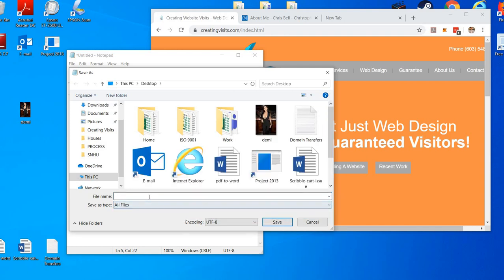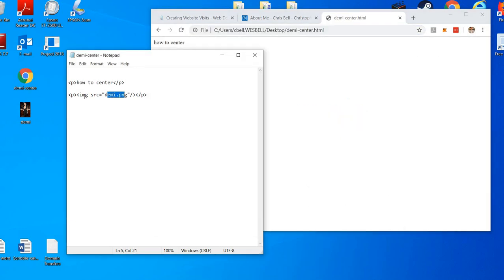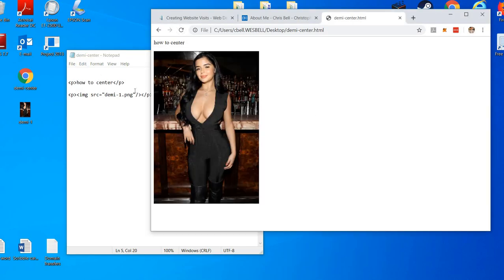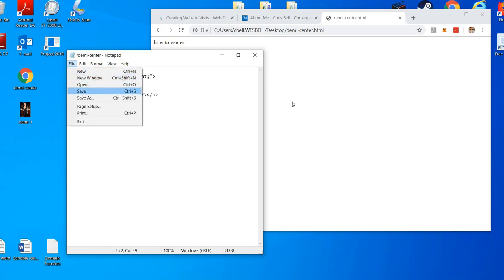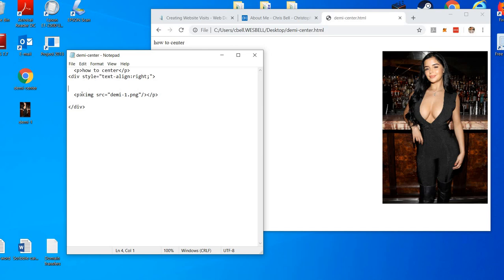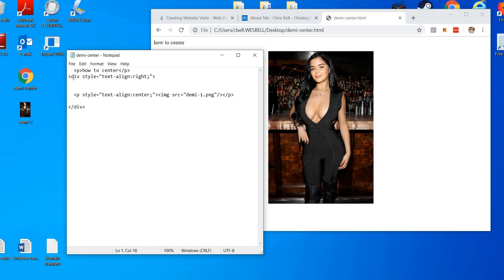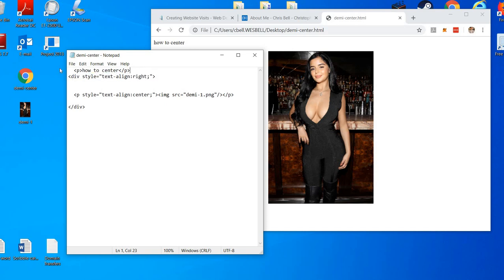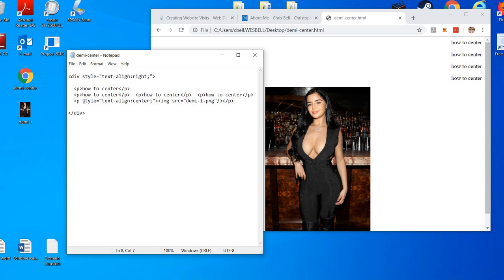HTML CSS How to center an Image or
HTML CSS How to center an Image or Picture has a simple solution of surrounding it with a paragraph tag and centering that. Then the image will be centered inside the paragraph instead of the image trying to center in itself. Be careful of BODY, SECTION, DIV and TABLEs before your image too. Each of those are styled using the CSS sheet so you’ll need to adjust it there, but in the short term you can fix it “in line” using CSS.